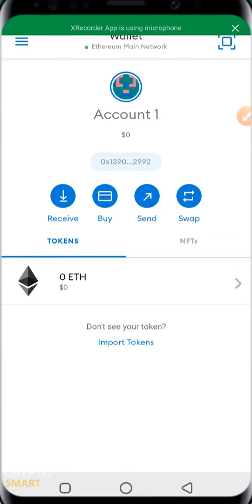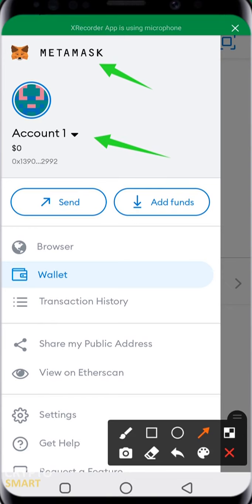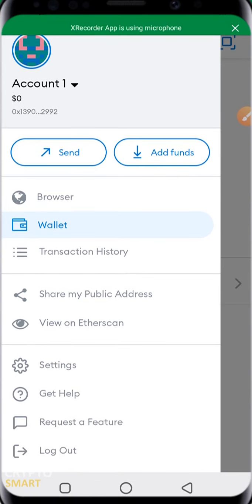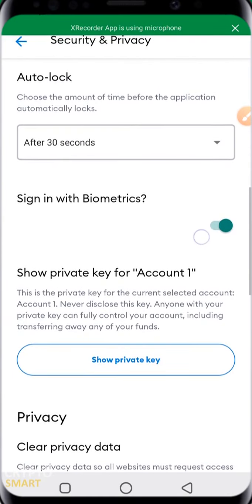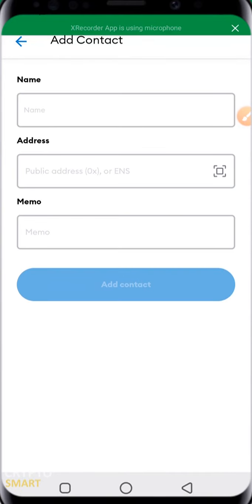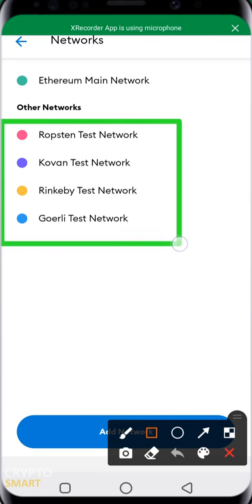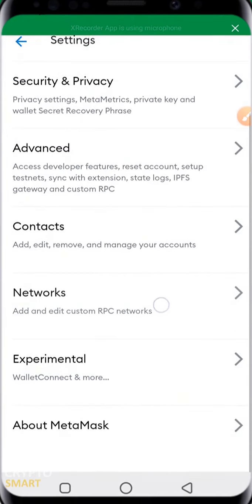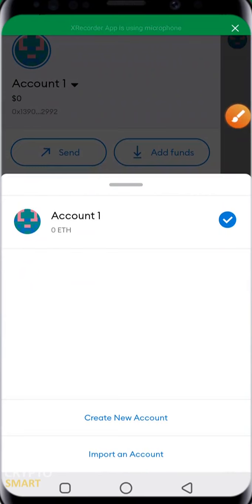Exploring the Metamask Interface | Learn how to Use Metamask for Mobile (Android and iOS)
You will learn how to Explore the metamask interface, also Learn how to navigate the metamask interface for mobile.

In this short video, we'll Explore the metamask interface. Learn how to navigate metamask on mobile. Android | iOS

▬▬▬▬▬▬ Prerequisites Video Tutorials: ▬▬▬▬▬▬

Add Contract Address of any Coin or Token to Trustwallet | How to Add Custom Token Into Trust Wallet

▬▬▬▬▬▬ Time Stamps: ▬▬▬▬▬▬
00:10 What to expect
00:32 Metamask menu and settings
00:55 Exploring trustwallet interface
01:30 Settings metamask
04:58 Import wallet on trustwallet app*

New to Binance?